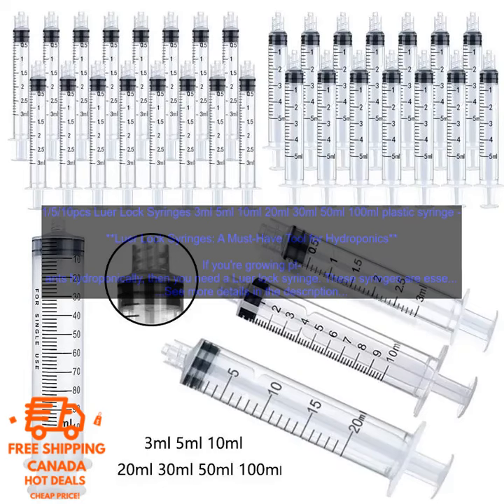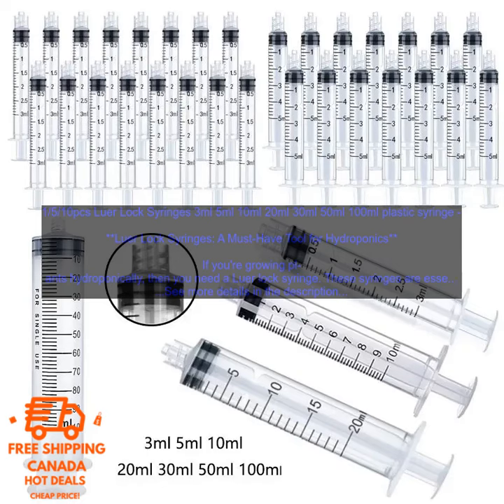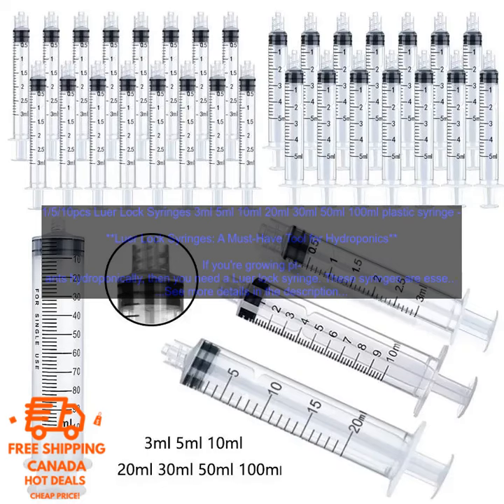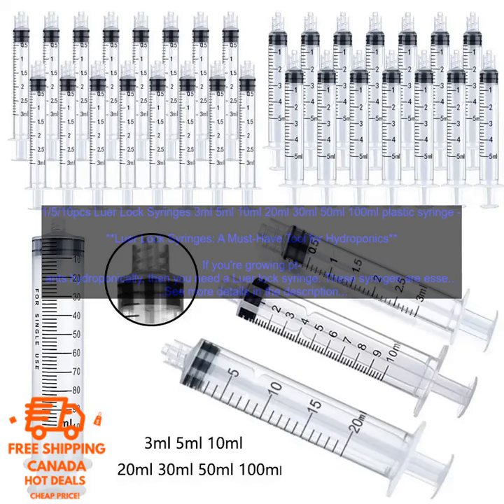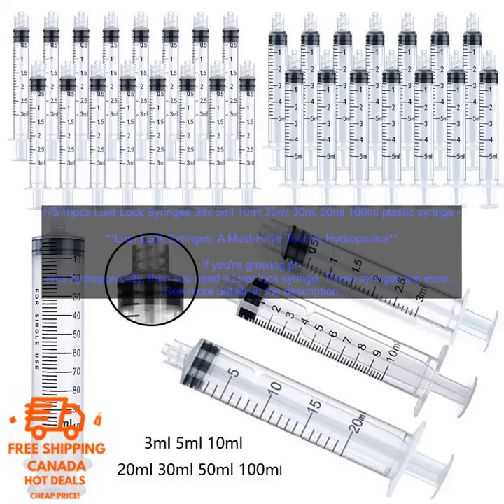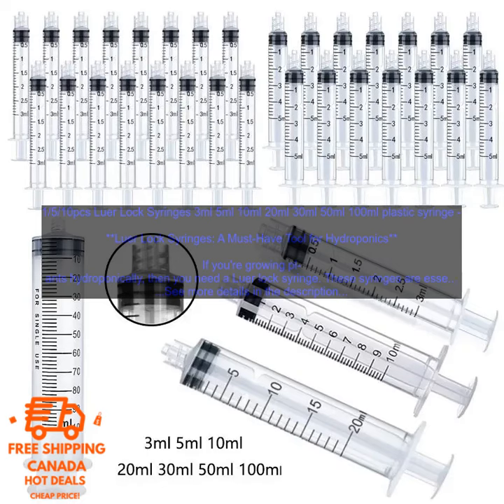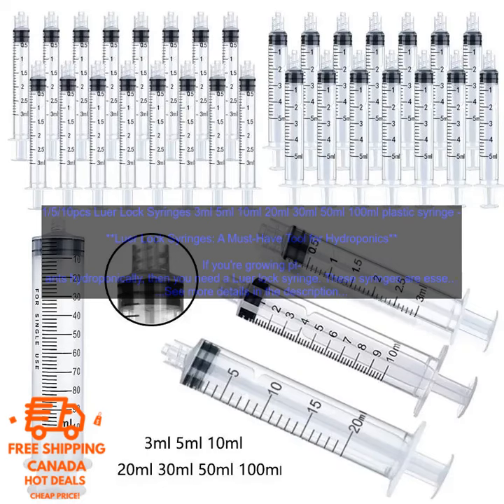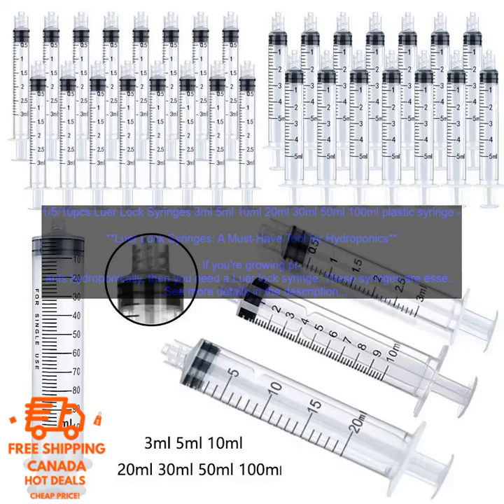1005004556590708 1 5 10pcs Luer Lock Syringes 3ml 5ml 10ml 20ml 30ml 50ml 100ml plastic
High Quality, Competitive Price - Don't Miss Out!
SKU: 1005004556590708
1/5/10pcs Luer Lock Syringes 3ml 5ml 10ml 20ml 30ml 50ml 100ml plastic syringe hydroponics Nutrient Syringe Tools Sampler
**Luer Lock Syringes: A Must-Have Tool for Hydroponics**

If you're growing plants hydroponically, then you need a Luer lock syringe. These syringes are essential for measuring and administering nutrients to your plants. They're also great for taking samples of your nutrient solution to test its pH and nutrient levels.

Luer lock syringes come in a variety of sizes, so you can choose the one that's right for your needs. The most common sizes are 3ml, 5ml, 10ml, 20ml, 30ml, 50ml, and 100ml.

Syringes with Luer locks are designed to connect to Luer lock fittings. This makes them compatible with a wide variety of pumps, valves, and other hydroponics equipment.

Luer lock syringes are made from a variety of materials, including plastic and glass. Plastic syringes are lightweight and durable, while glass syringes are more accurate.

When choosing a Luer lock syringe, it's important to consider the size, material, and price. You also need to make sure that the syringe is compatible with the other equipment you're using.

Here are some of the benefits of using Luer lock syringes for hydroponics:

* They're accurate and precise.
* They're easy to use.
* They're compatible with a wide variety of equipment.
* They're affordable.

If you're looking for a must-have tool for hydroponics, then a Luer lock syringe is the perfect choice. These syringes are essential for measuring and administering nutrients to your plants, and they're also great for taking samples of your nutrient solution.

**Here are some tips for using Luer lock syringes for hydroponics:**

* Choose the right size syringe for your needs.
* Make sure the syringe is compatible with the other equipment you're using.
* Clean the syringe thoroughly before and after each use.
* Store the syringe in a safe place when not in use.

By following these tips, you can ensure that your Luer lock syringes are used safely and effectively.
1
 5
 10pcs
 luer lock
 syringes
 3ml
 5ml
 10ml
 20ml
 30ml
 50ml
 100ml
 plastic
 syringe
 hydroponics
 nutrient
 syringe
 tools
 sampler